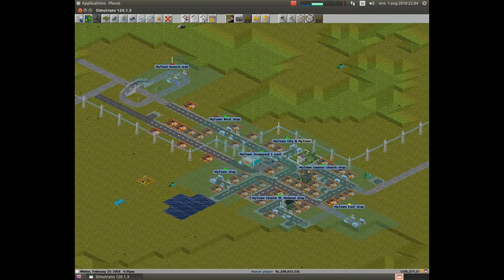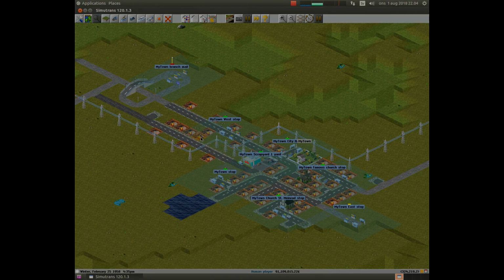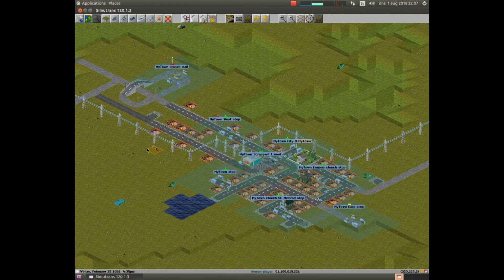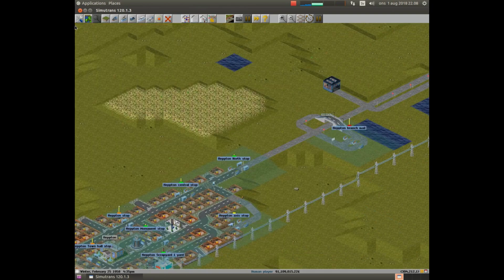Simutrans s1e35 advanced mail transport 2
In this clip about Simutrans we look at advanced mail/postal transport. So now we will look at transport from factories, tourist attractions, how to find out the right number of mail cars, and how to protect your stations.